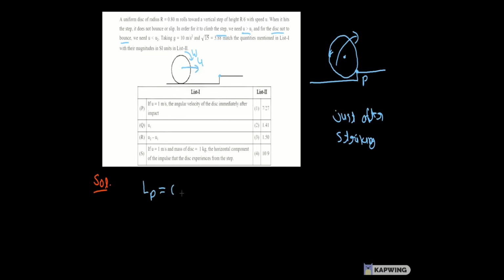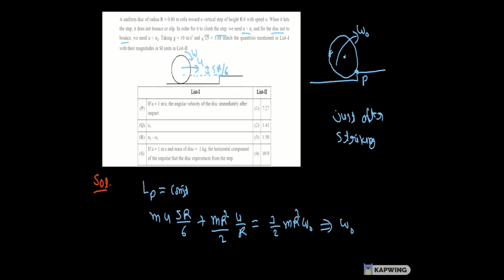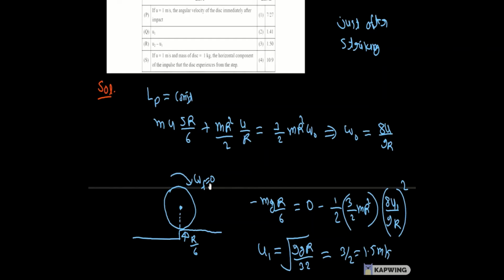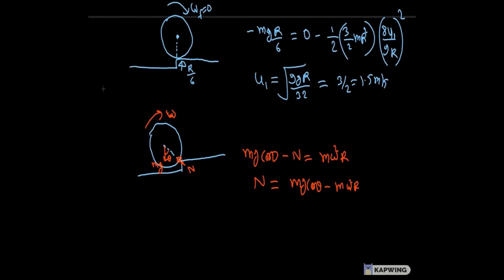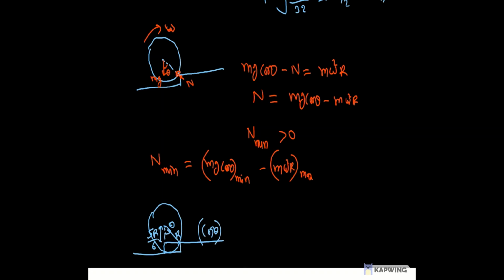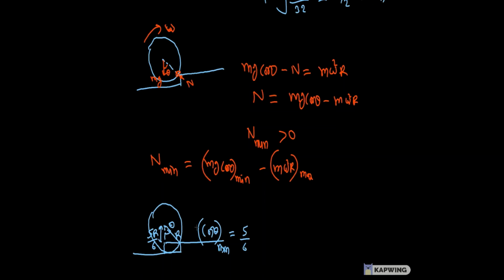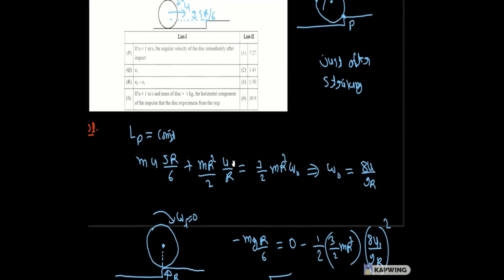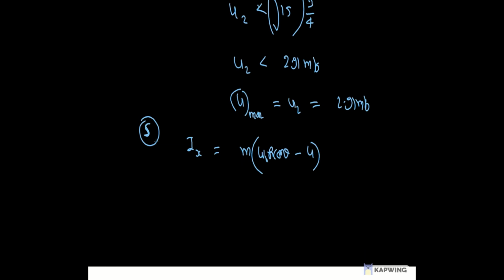A uniform disc of radius R = 0.80 m rolls toward a vertical step of height R/6 with speed u. When...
6. A uniform disc of radius R = 0.80 m rolls toward a vertical step of height R/6 with speed u. When it hits the step, it does not bounce or slip. In order for it to climb the step, we need u greater than u1 and for the disc not to bounce, we need u less than u2. Taking g = 10 m/s2 and   root 15 = 3.88 match the quantities mentioned in List–I with their magnitudes in SI units in List–II.

STUDY MORE AND MORE ! STAY MOTIVATED !!!